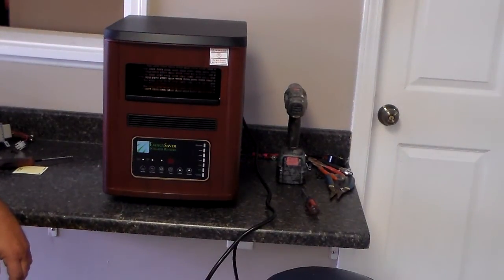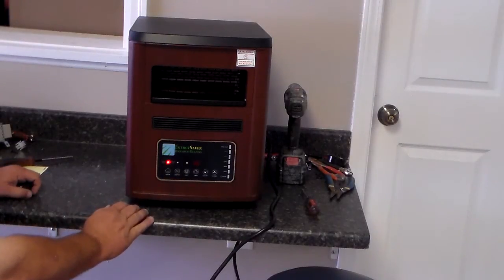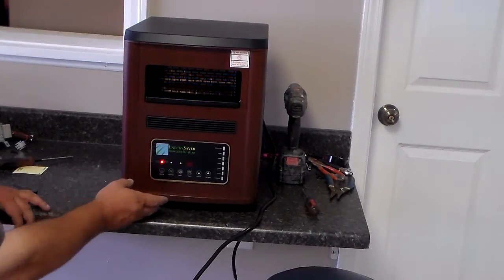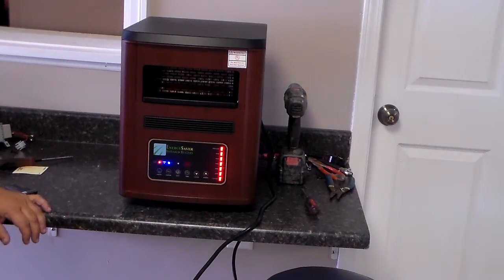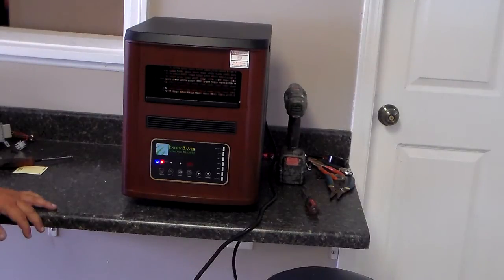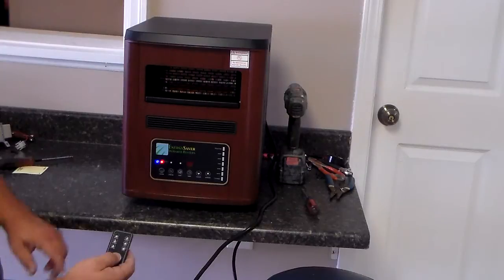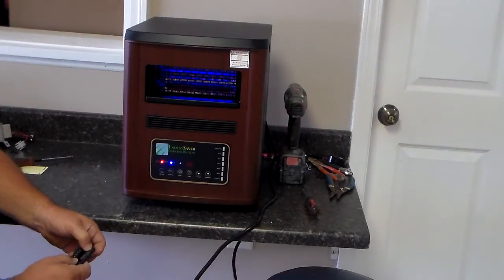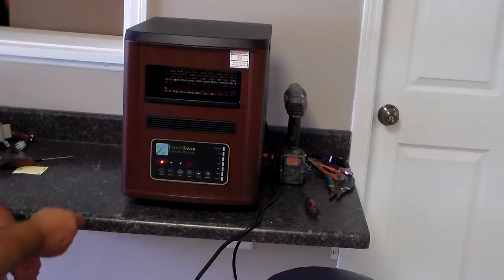ES3000 Functions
This video contains an overview of all functions included in the ES 3000 Infrared Heater